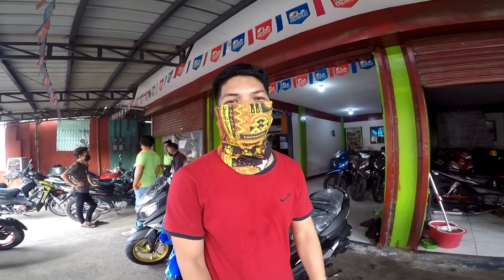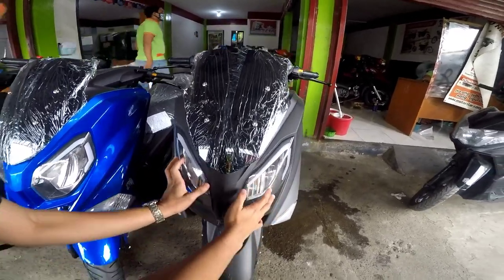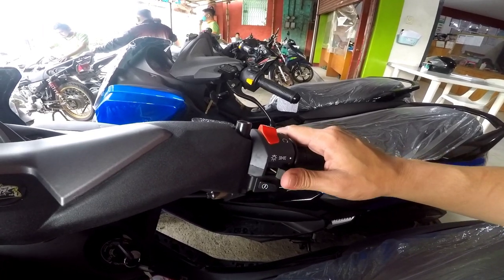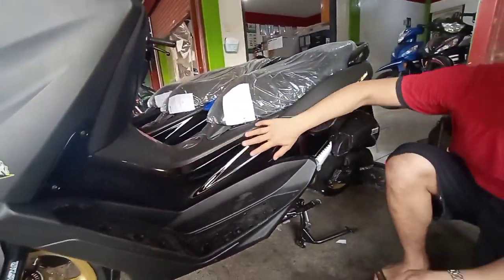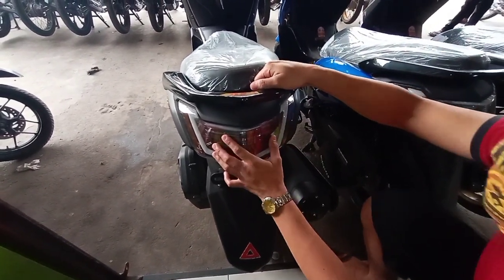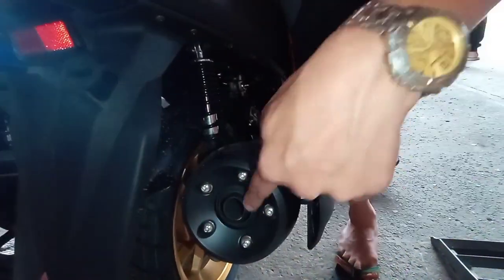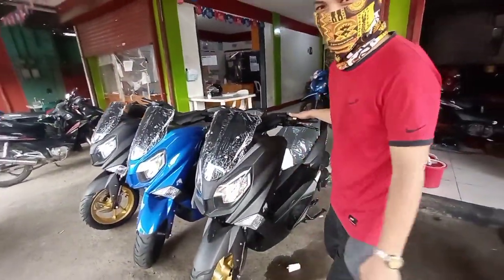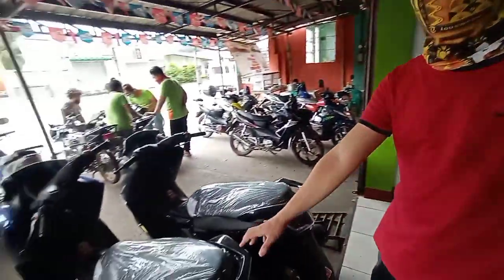Ganito Ka-Ganda ang Bagong Motorstar Easyride 150N! (Matte Black) | Nonpro Mechanic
Wazuppp ka Bossamo, review naten Easyride 150 , Sulit ba sa Price ? Comment kayo.

Thanks to MOTORSTAR SAPANG PALAY BRANCH!
LOC. B3 L27 AREA B BB II SAPANG PALAY CSJDM BULACAN
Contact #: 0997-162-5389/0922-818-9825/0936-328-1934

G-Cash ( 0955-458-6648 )